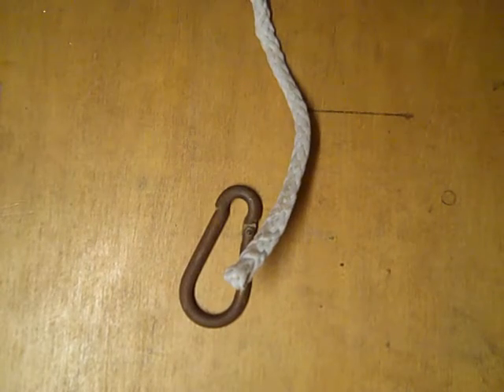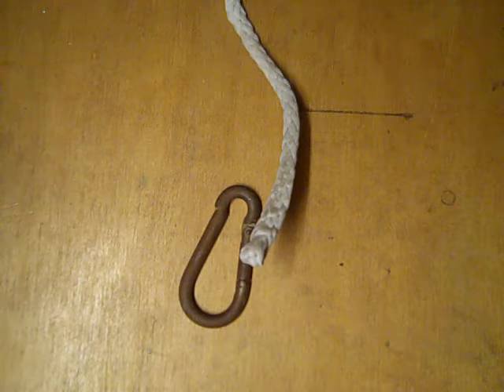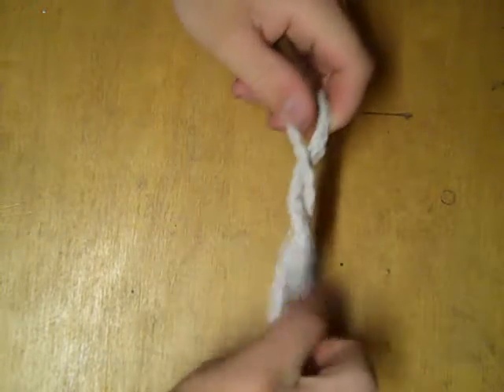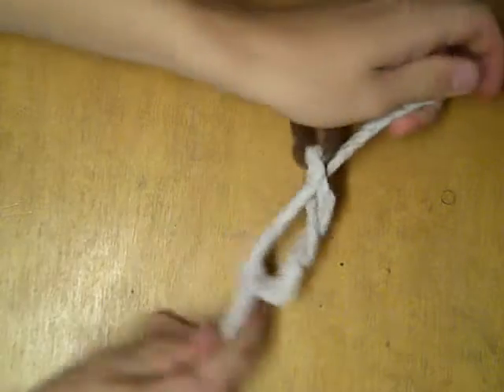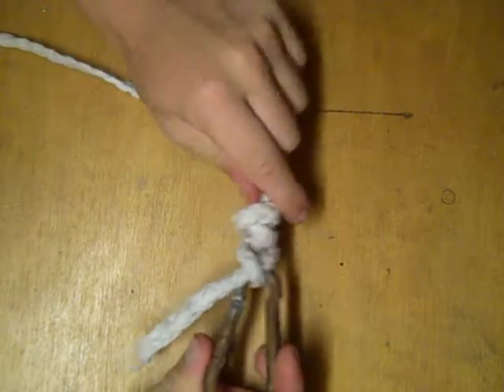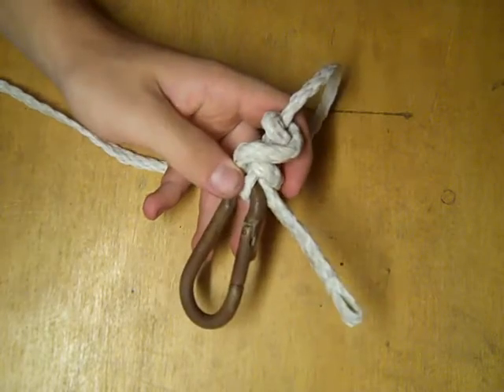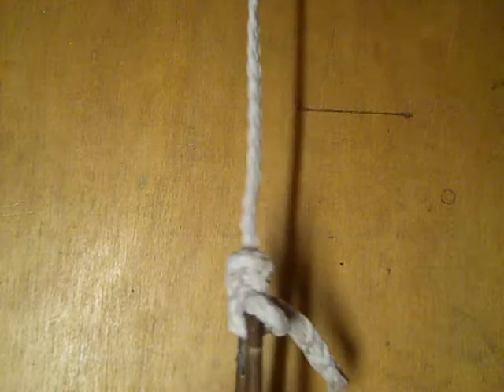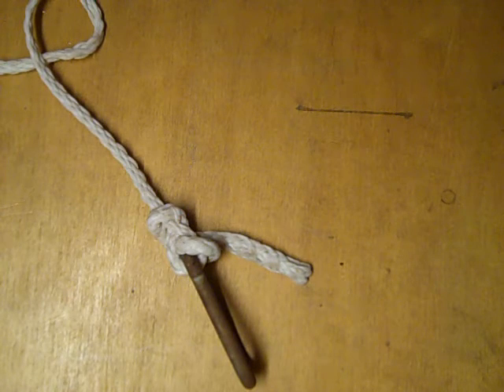How to Tie a Clinch Knot and an Improved Clinch Knot